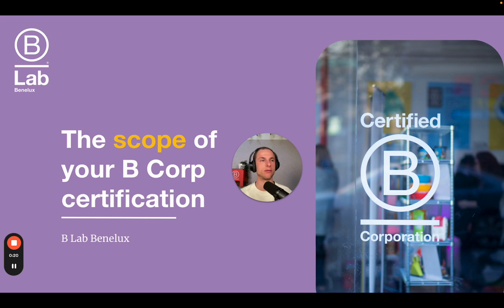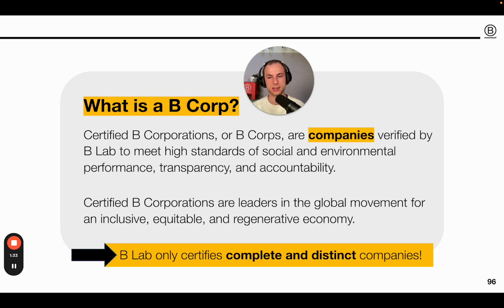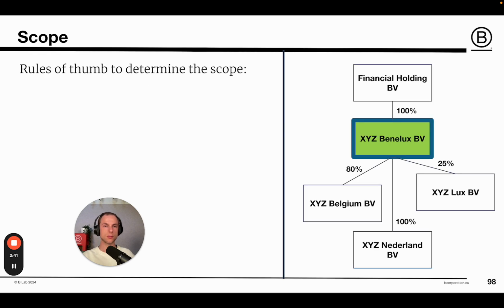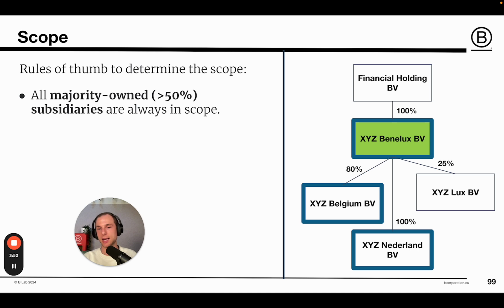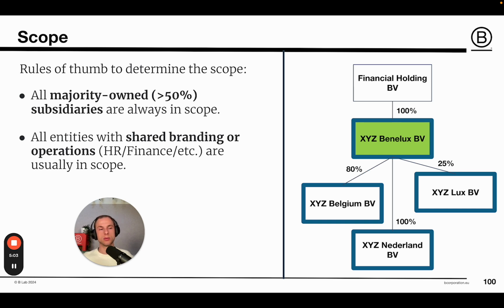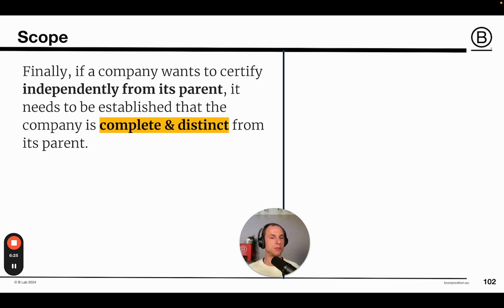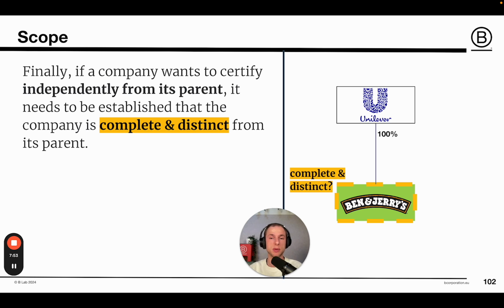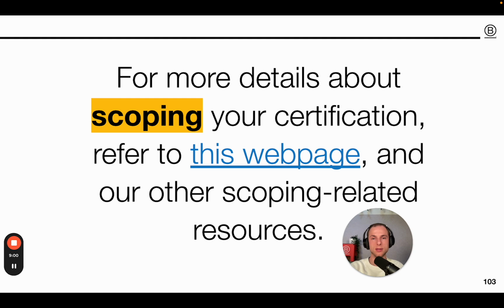B Corp Webinar #6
A short introduction to scoping